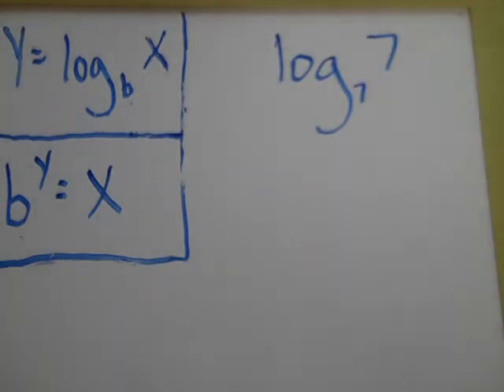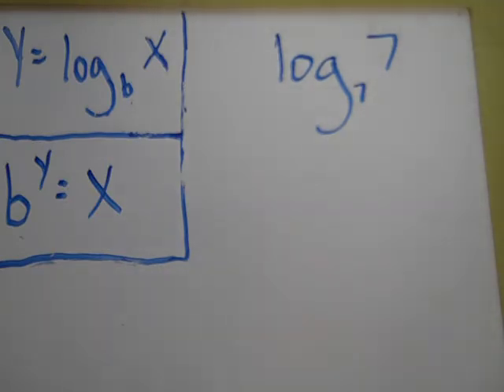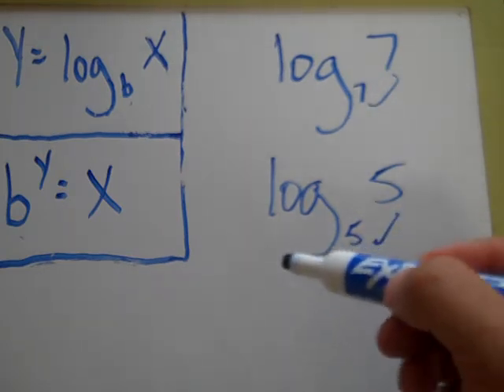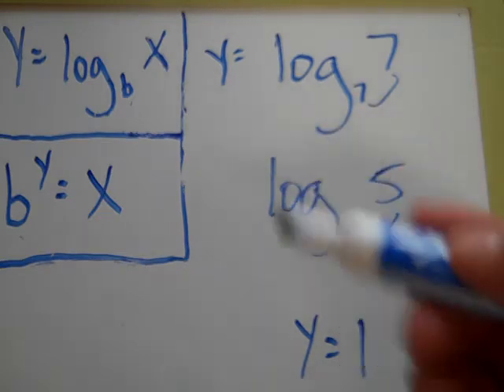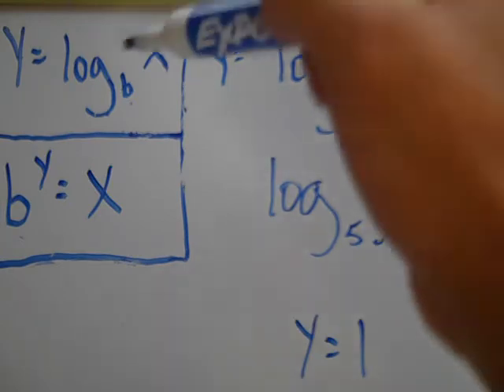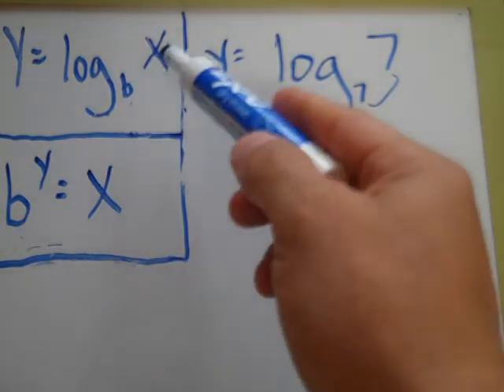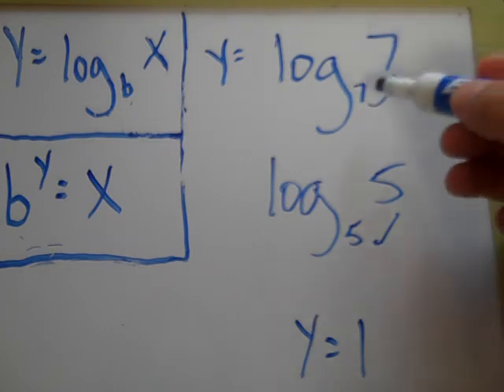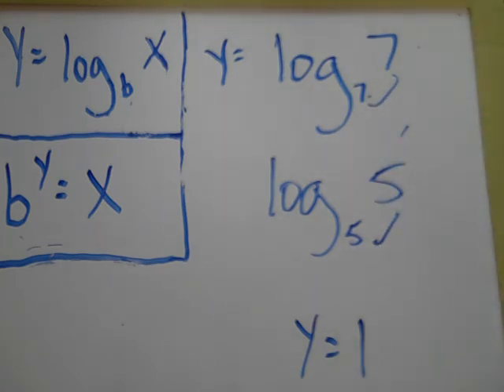Logarithms Made Easy Part 8